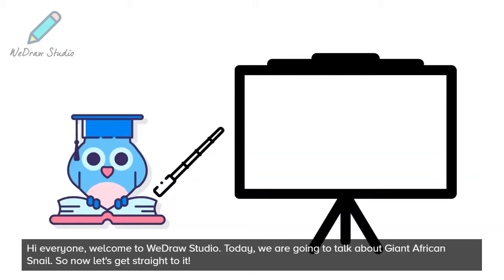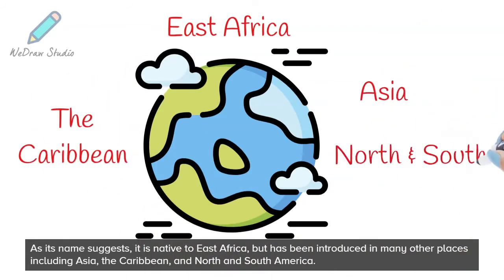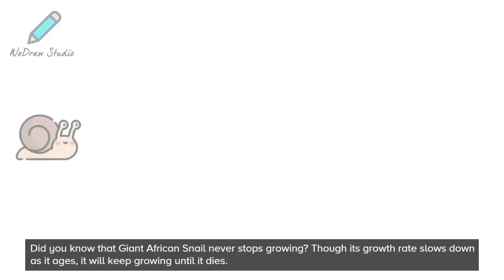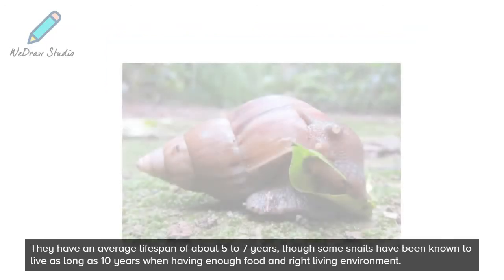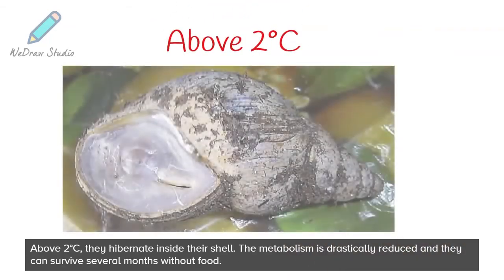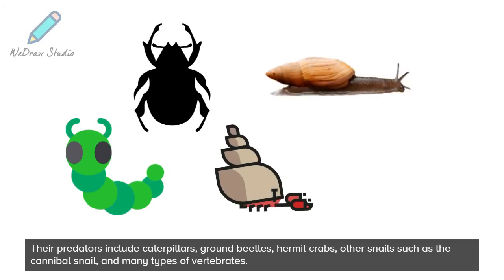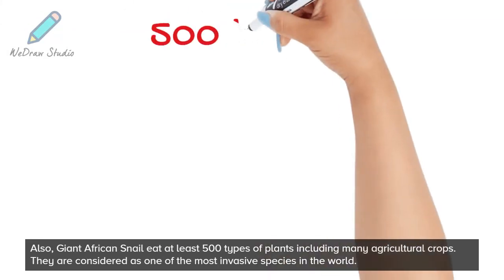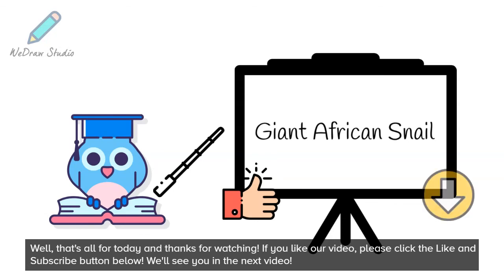Giant African Snail 🐌 - The Largest Land Snail | Facts & Info!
In today’s video on the Animals, we are going to talk about Giant African Snail! We will include facts about this land snail, discussing its habitat, appearance, diet, any fun facts, and its life cycle. There is more than you might think!